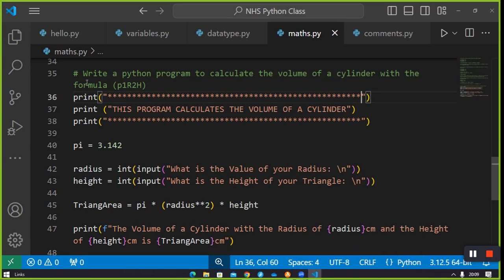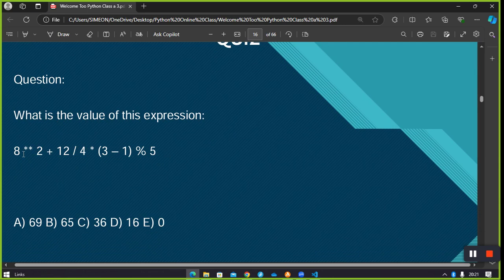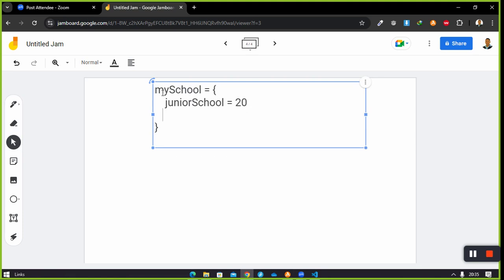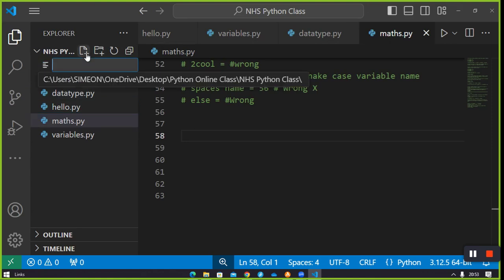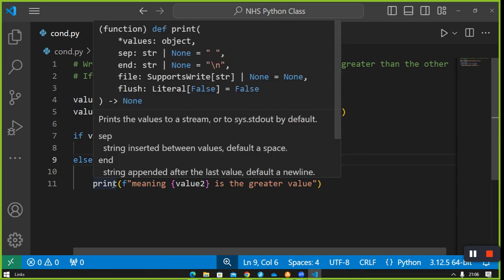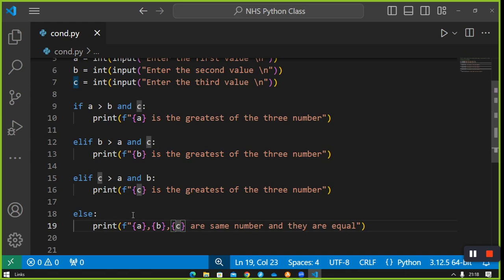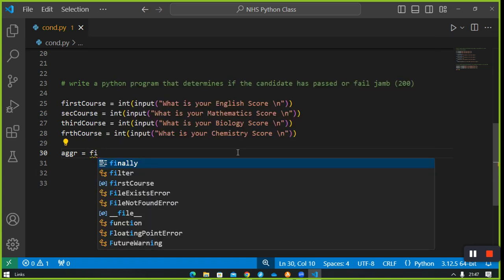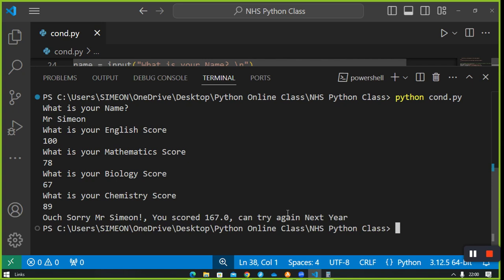Python Programming Language - Beginner - Advance - Live Class 04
Continuation of our previous Python programming class? Join us for Live Class - where we kickstart your journey from Beginner to Advanced! This engaging live session covers essential Python concepts, from the basics to more complex techniques, with hands-on coding examples and real-time Q&A. Whether you're new to programming or looking to sharpen your skills, this class is perfect for you!

🔹 What You'll Learn:

Intermediate techniques and best practices
Advanced programming strategies
Live coding exercises and problem-solving
🌟 Why Watch?

Interactive Live Instruction: Get your questions answered on the spot.
Hands-On Learning: Apply concepts immediately with live coding.
Comprehensive Coverage: From setup to advanced features.
Don’t miss out on this opportunity to level up your Python skills!

📅 Schedule: Live Class Wednesdays  & Fridays, Time: 7pm prompt